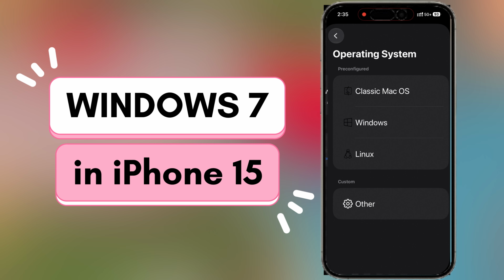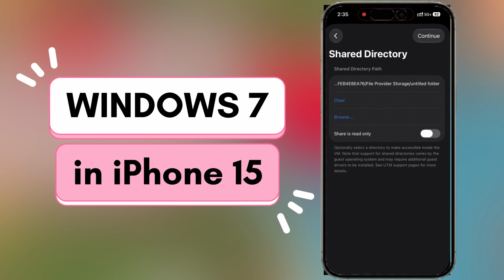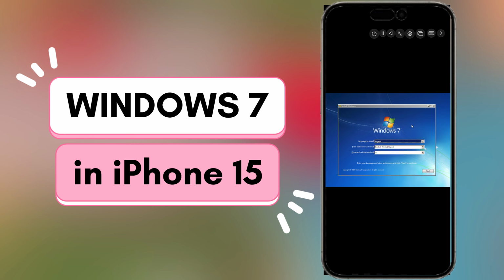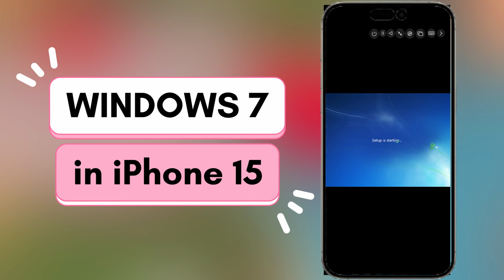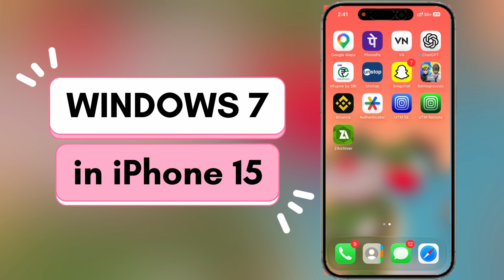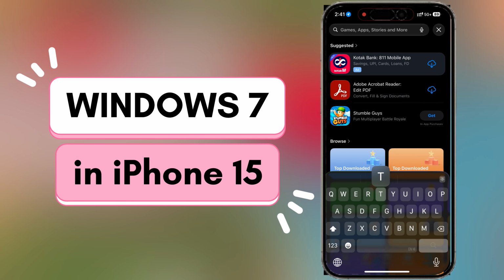Run Windows on ANY iPhone! 🤯 (No Jailbreak)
🤯 Can you really run Windows on an iPhone?

In this video, I show you how I got Windows 10 running on my iPhone 15, and the best part is that the same method can be used on any modern iPhone.

I’ll walk you through the setup, show the performance, explain the limitations, and demonstrate what actually works so you know what to expect before trying it yourself.

If you’ve ever wondered whether your iPhone can run a desktop operating system, this video is for you!

📥 Windows ISO Collection

✅ Windows 10 running on iPhone

✅ Performance Test

✅ Mouse & Keyboard Support

✅ Installation Process

✅ What Works & What Doesn’t

✅ Real-World Experience

💬 Comment what you’d like me to run on an iPhone next!